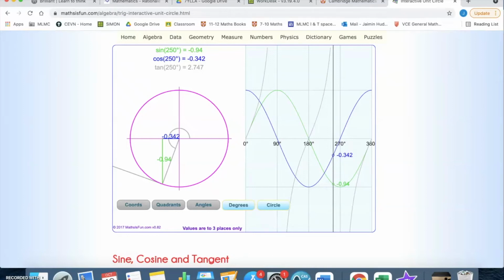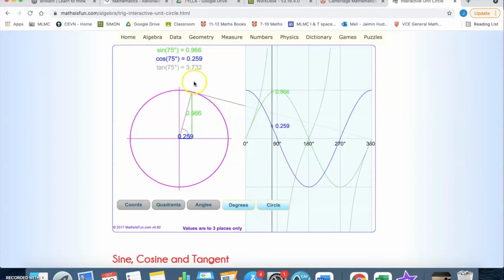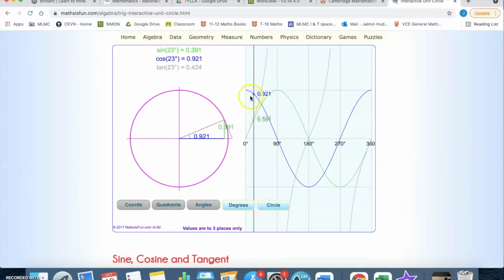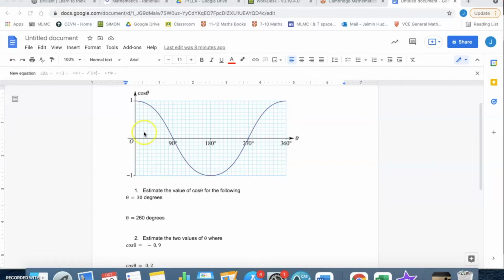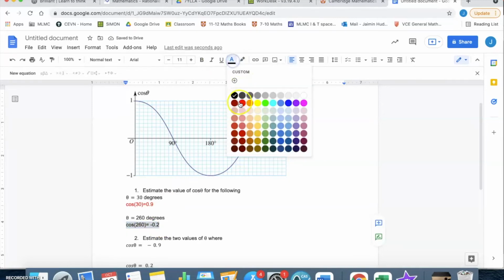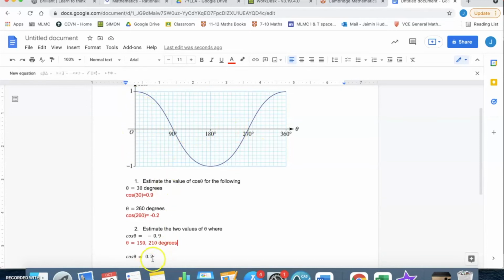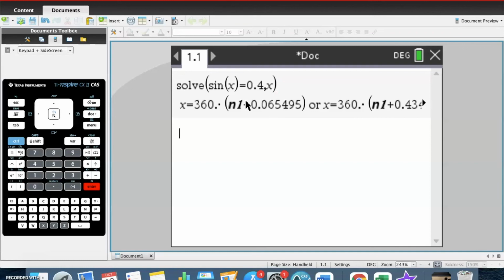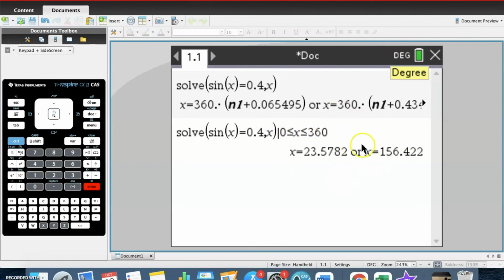Graphs of Trigonometric Functions - 10MM - 4K